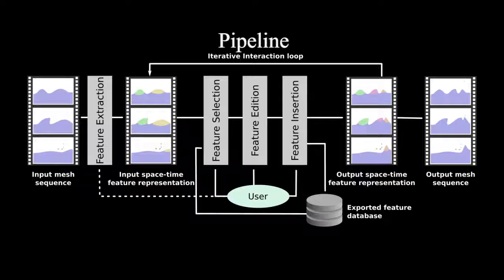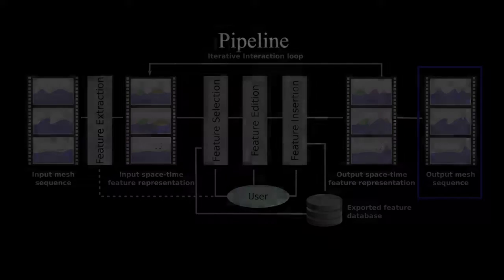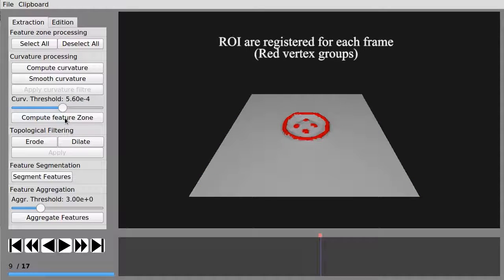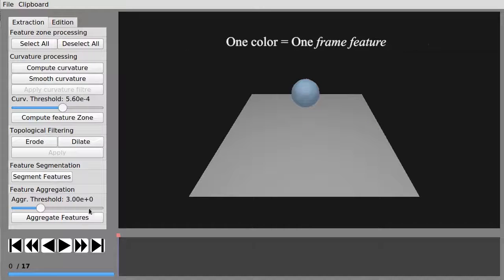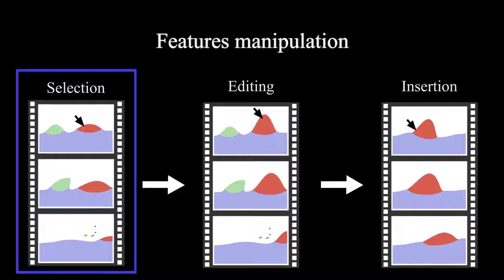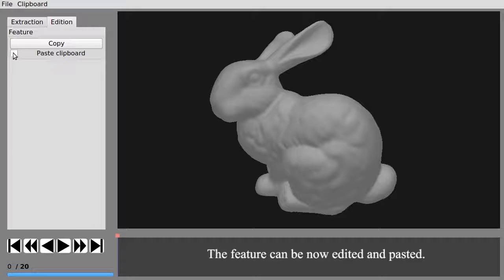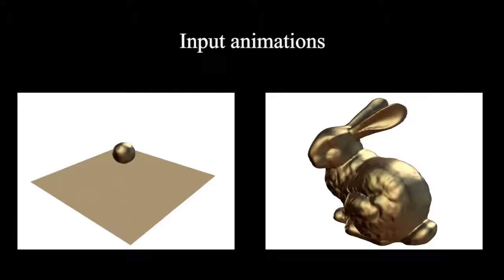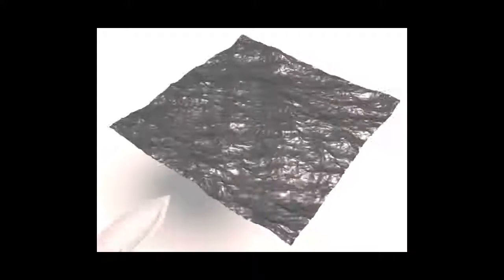Space-time sculpting of liquid animations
Space-time sculpting of liquid animations - Motion In Games 2016

Pierre-Luc Manteaux, Ulysse Vimont, Chris Wojtan, Damien Rohmer, Marie-Paule Cani

We propose an interactive sculpting system for seamlessly editing pre-computed animations of liquid, without the need for any re-simulation. The input is a sequence of meshes without correspondences representing the liquid surface over time. Our method enables the efficient selection of consistent space-time parts of this animation, such as moving waves or droplets, which we call space-time features. Once selected, a feature can be copied, edited, or duplicated and then pasted back anywhere in space and time in the same or in another liquid animation sequence. Our method circumvents tedious user interactions by automatically computing the spatial and temporal ranges of the selected feature. We also provide space-time shape editing tools for non-uniform scaling, rotation, trajectory changes, and temporal editing to locally speed up or slow down motion. Using our tools, the user can edit and progressively refine any input simulation result, possibly using a library of pre-computed space-time features extracted from other animations. In contrast to the trial-and-error loop usually required to edit animation results through the tuning of indirect simulation parameters, our method gives the user full control over the edited space-time behaviors.